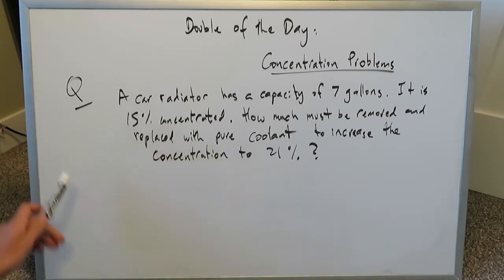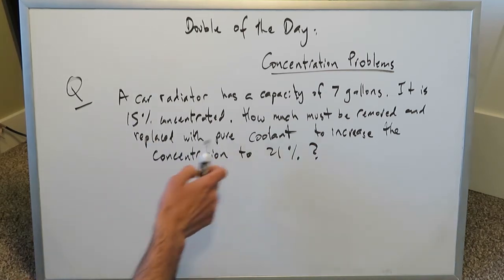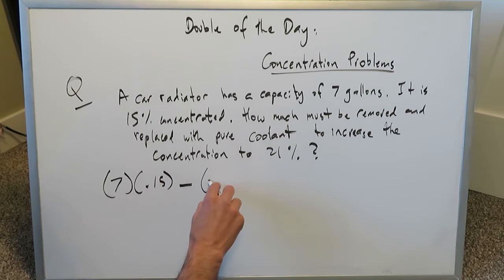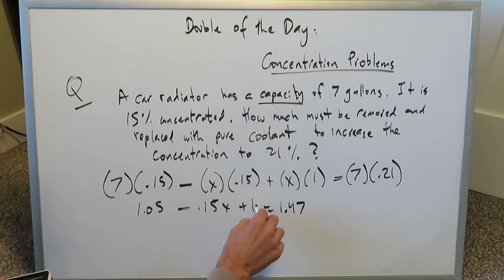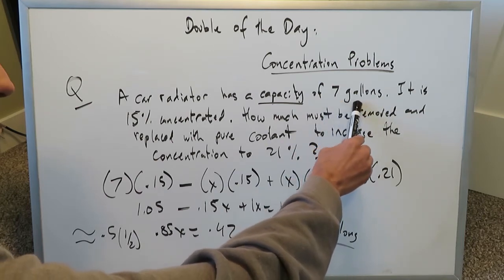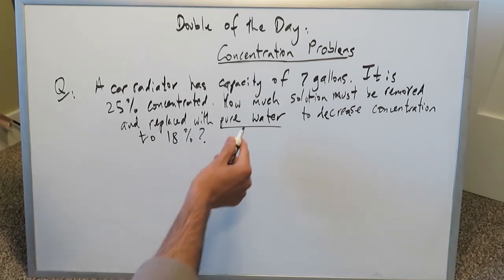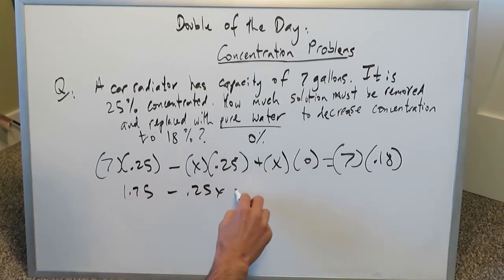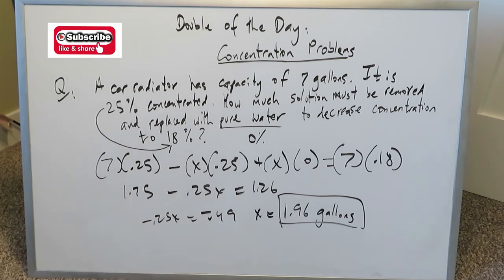Concentration Problems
This video focuses on two Concentration related (word problems) test questions! These are very good algebra word problems.